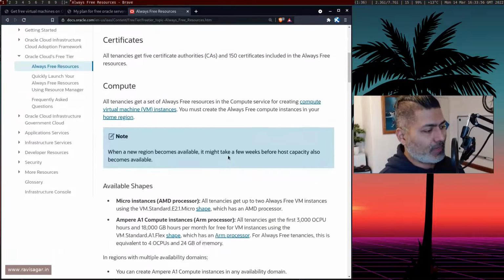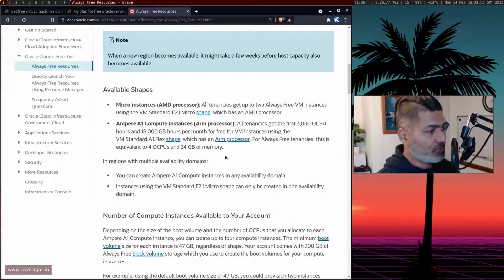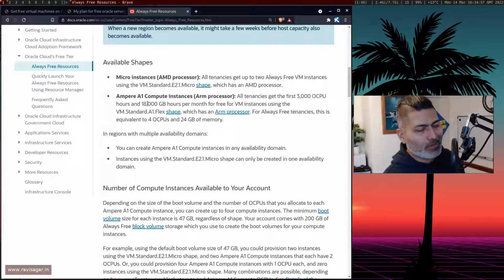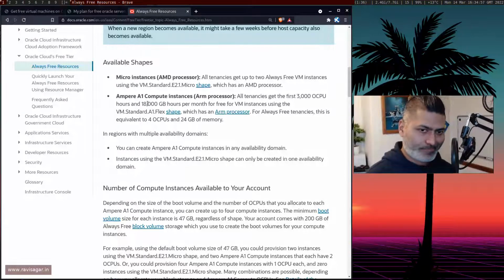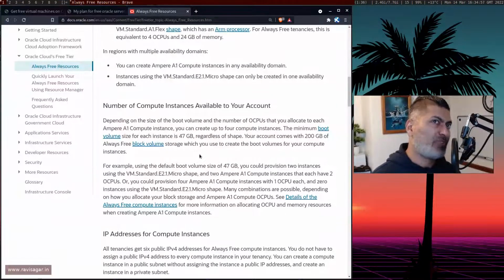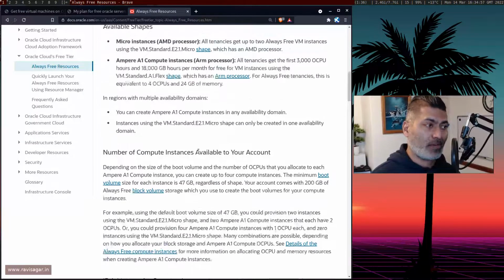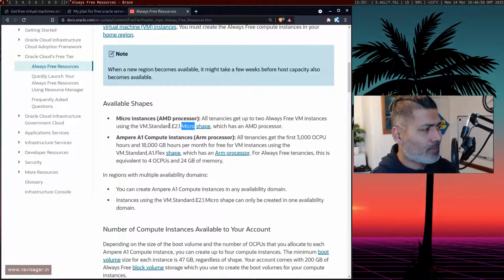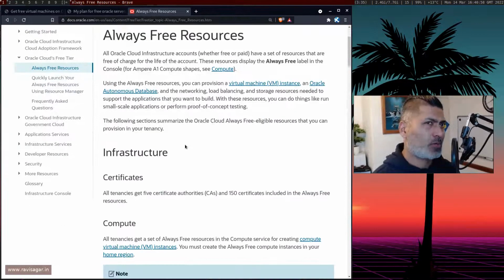Oracle cloud 2 months review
I have been playing with Oracle Cloud for 2 months now and I think it is good. Especially the always free tier, really good option for those learning Linux.